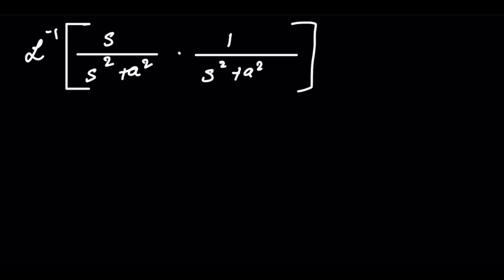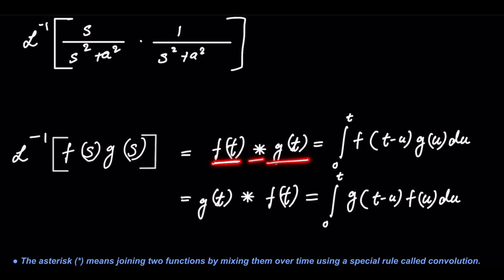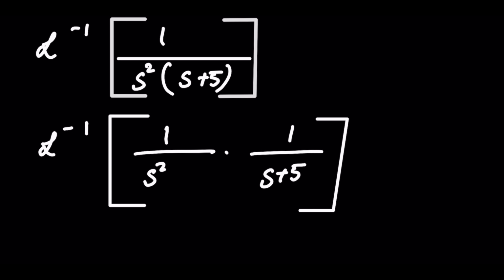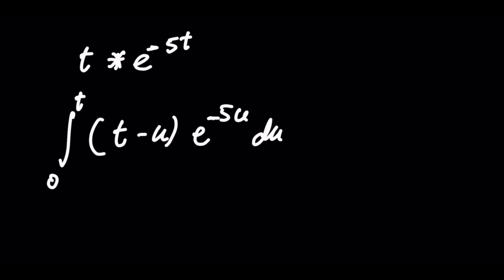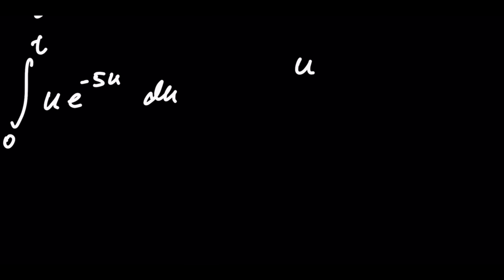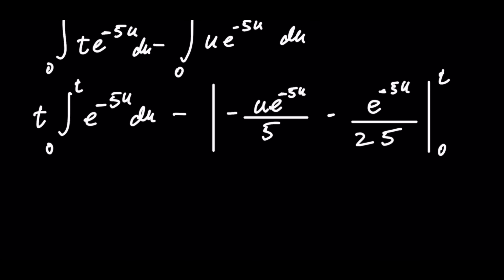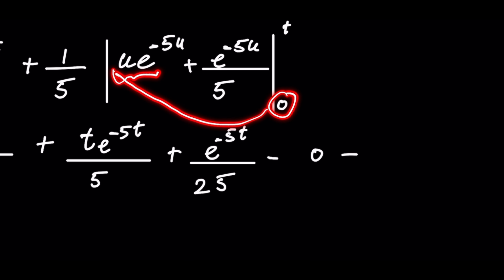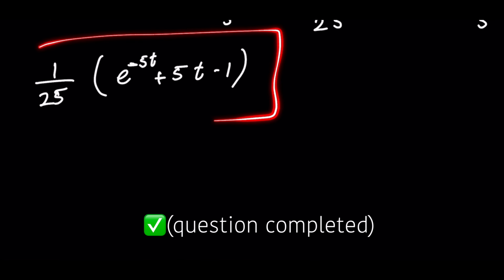Convolution Theorem Explained Step-by-Step + 1 Example || Lecture 6.1